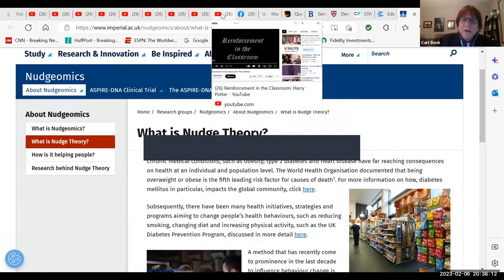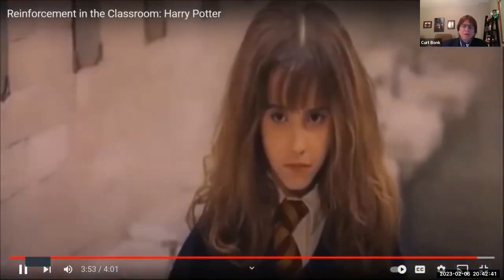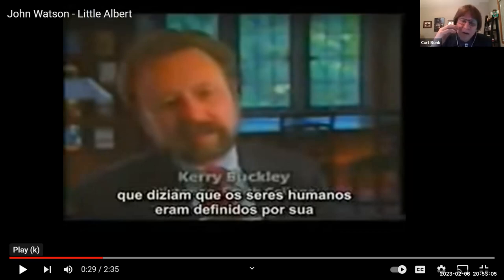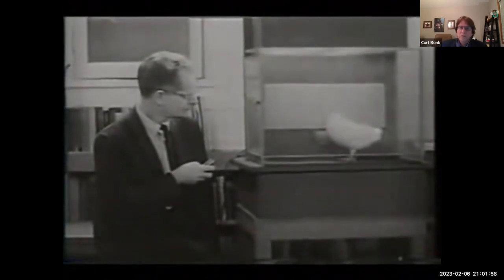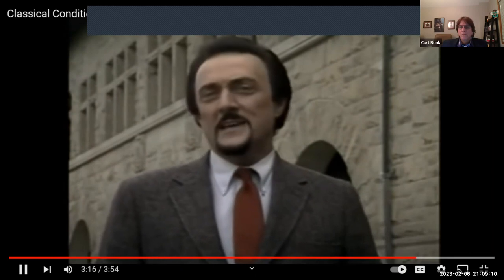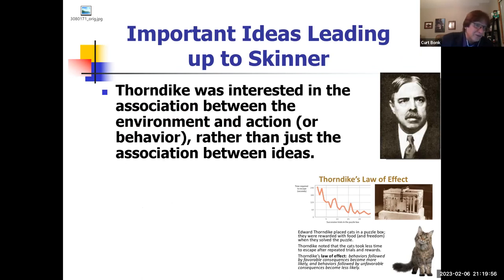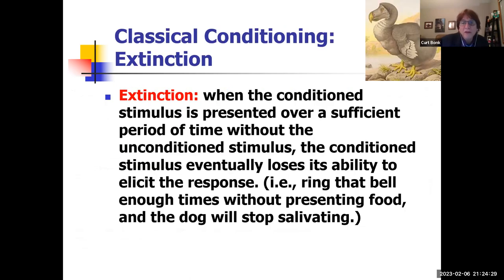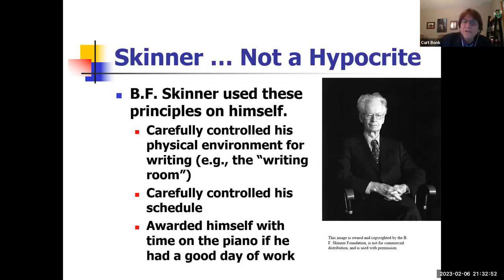R511 Week 5 Curt Bonk on Behaviorism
From Curtis Bonk February 6th, 2023